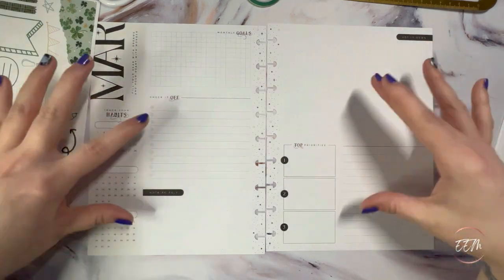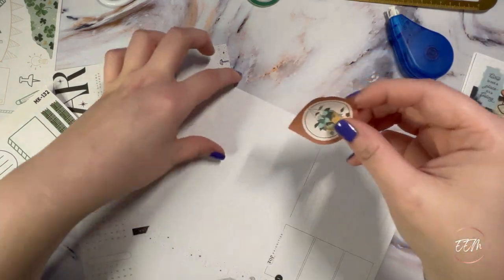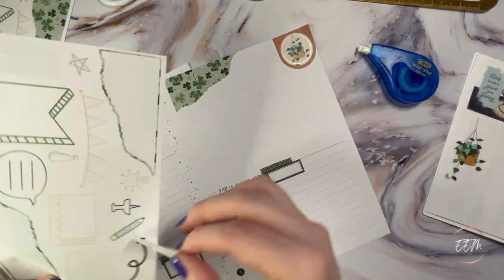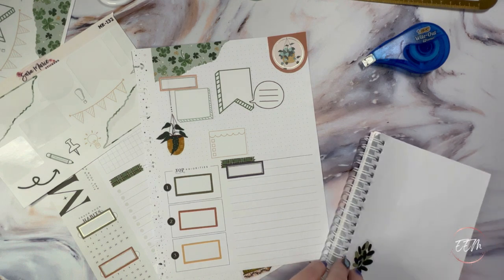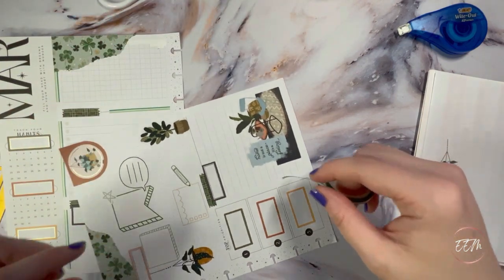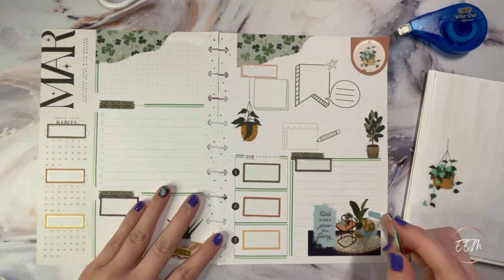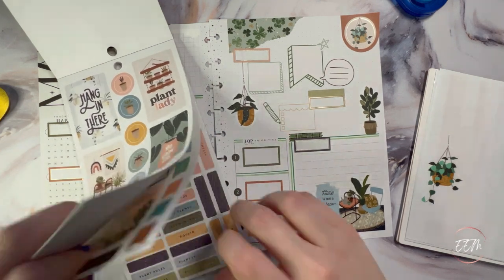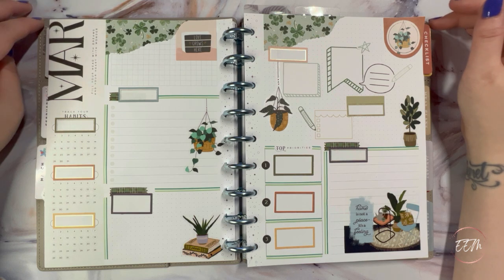Monthly Goals Spread | Setup With Me (SWM) | March 2023 | Happy Planner (Monthly Layout)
My channel is about sharing my love for all things coffee, makeup and planner related with all of you. Let’s keep building our community to be a positive, kind, open-minded and safe place for everyone to enjoy! Happy Planning!

~*~Items mentioned/used/highlighted~*~
- The Happy Planner Celestial Classic 2023 Planner (Monthly Layout)
- Sara Marie Stickers Deco Journal Add On (MK-132)
- Sara Marie Stickers Reusable Sticker Book
- Sara Marie Stickers Floral Sticker Album (sticker storage)
- Cricut Basic 5 Piece Tool Set
- BIC Wite-Out Correction Tape

~*~Coffee today~*~
- Nespresso VertuoPlus Coffee and Espresso Machine
- Glass Pitcher (20 oz)
- Silk Vanilla Dairy-Free Soy Creamer (4 oz.)
- Monin French Vanilla syrup (2 tbsp.)
- Pour over ice into Reusable Wide Mouth Boba Cup with Straw and silicone sleeve (24 oz.)
- Top with drizzle of Torani Caramel Sauce

Intro/Outro - 'Don't Wanna Let Myself Down (Instrumental)' - NEFFEX
Background - 'A Year Ago (Instrumental)' - NEFFEX